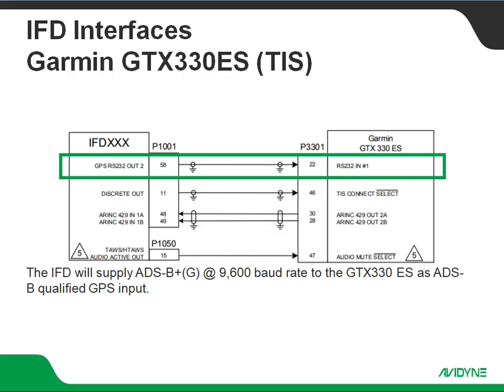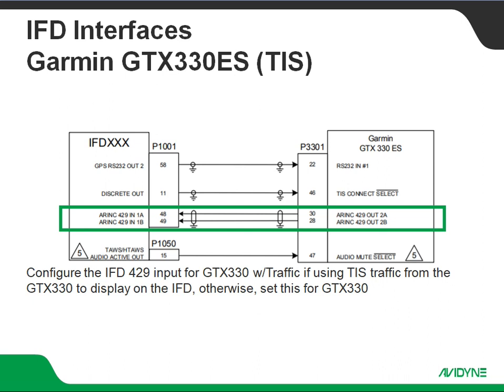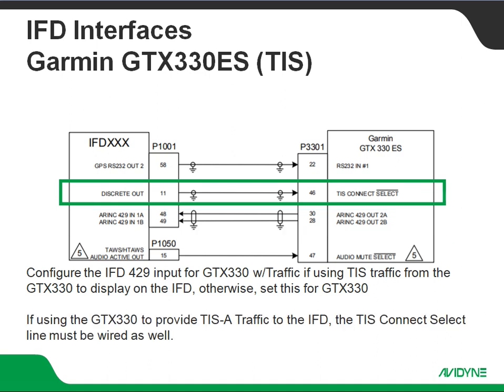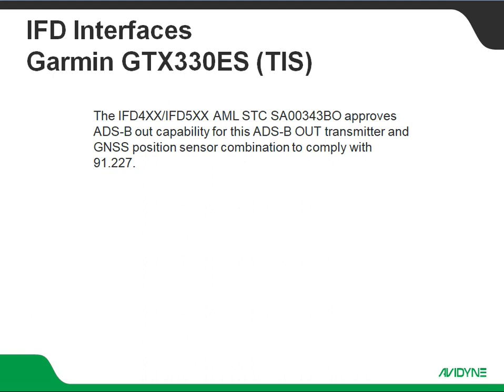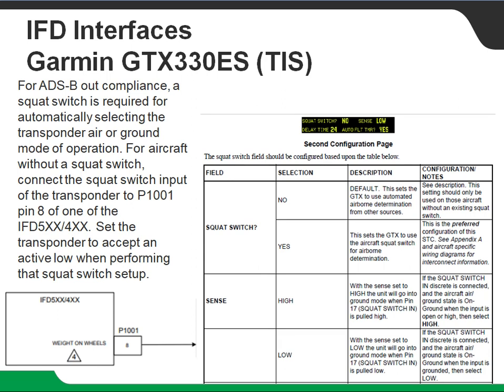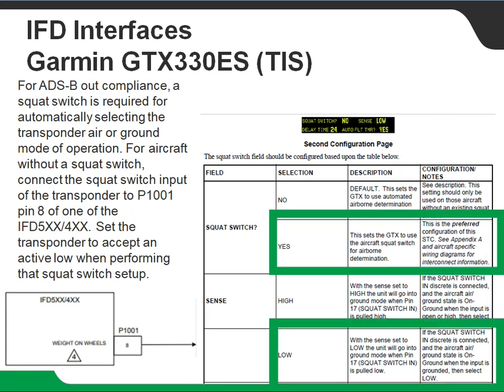IFD Interfaced with Garmin GTX330ES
Brief description of the interface between the Avidyne IFD and the Garmin GTX330ES transponder